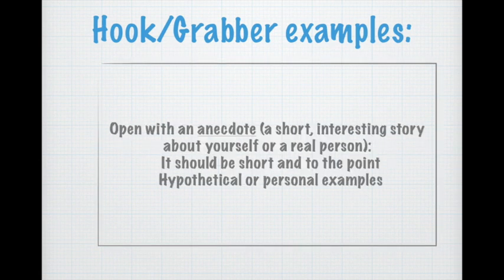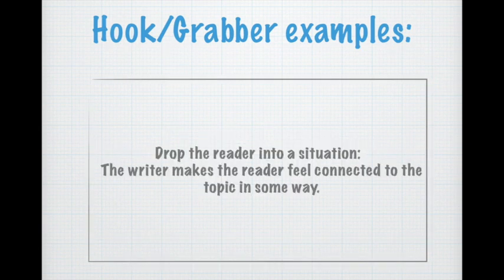Notes on "Hooks/Grabbers"